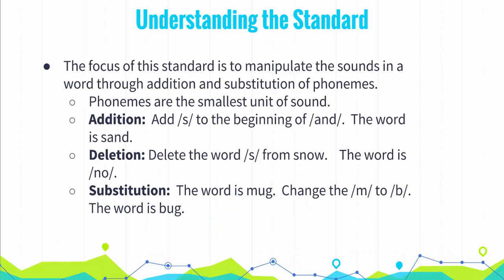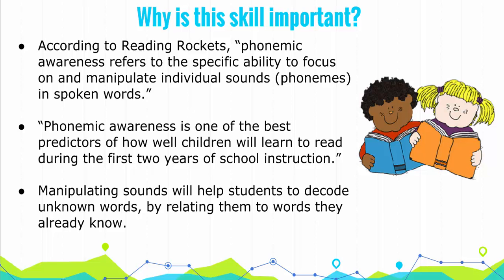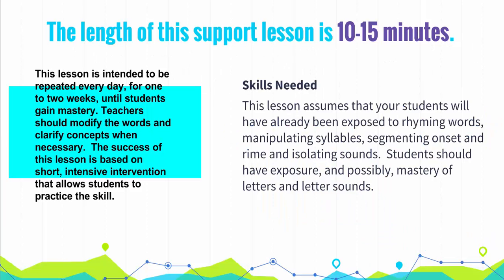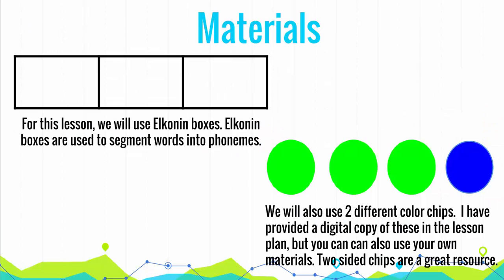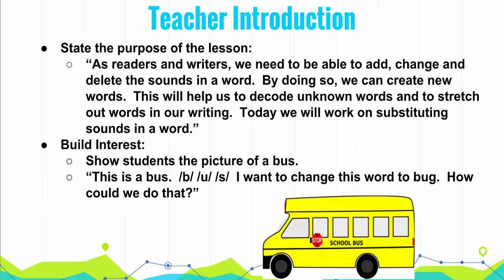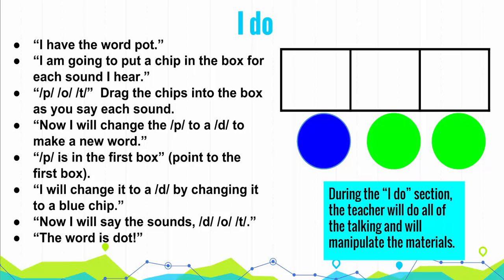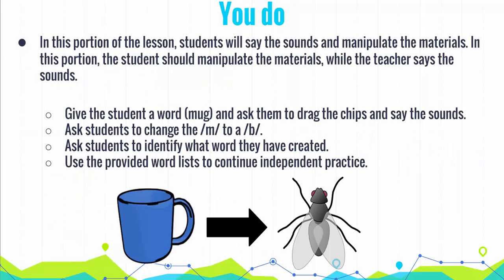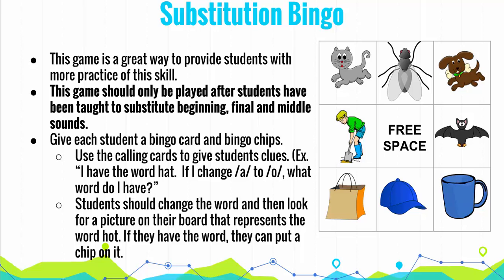Addition and Substitution RF.K.2e